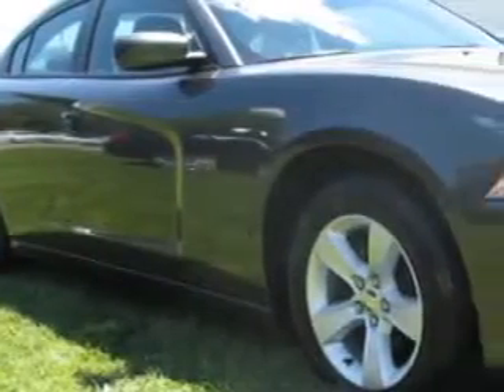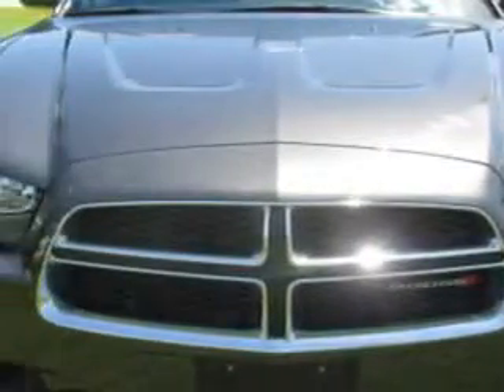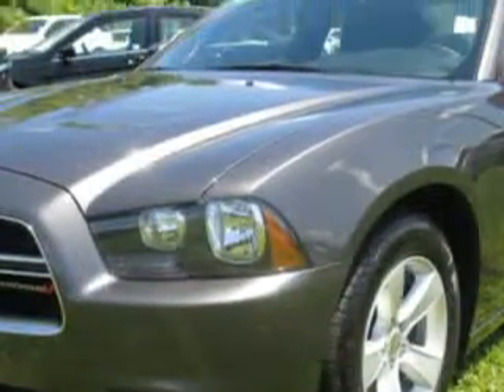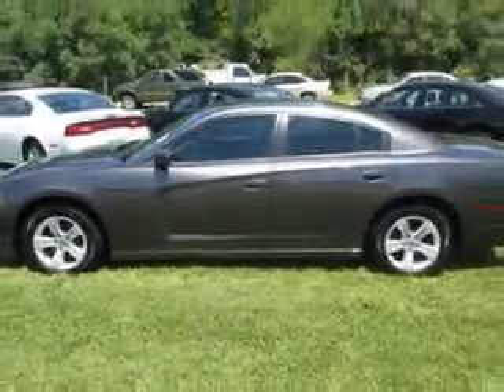2014 Dodge Charger Patriot Westside Pre-Owned Superstore Evansville, IN 47712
Dodge Charger Check out this Granite Crystal Metallic Clear Coat Dodge Charger 4 Dr Sedan, equipped with a 6 Cylinder engine and an automatic transmission. Enjoy an impressive 27 miles to the gallon on this great car with features like Remote Power Door Locks, Keyless Entry System, 5 Passenger Seating, Fuel Data Display, Power Driver's Seat, Alloy Styled Wheels, USB Port, Auxiliary Audio Input, Push Button Start, Multifunction Display, Tire Pressure Monitoring System, on steering wheel audio and cruise controls, and much more. Enjoy the drive and have peace of mind in this Dodge Charger. See us at Patriot Westside Pre-Owned Superstore today!
MILES: 30,633
VIN:2C3CDXBG4EH112893

110 S. Rosenberger Ave.